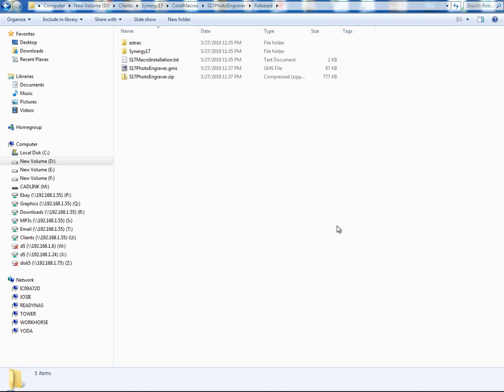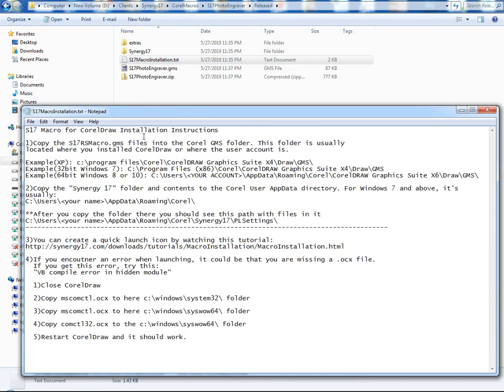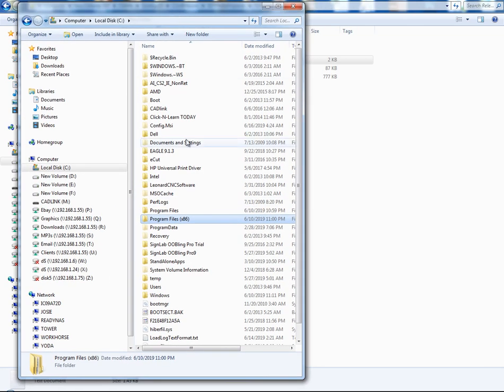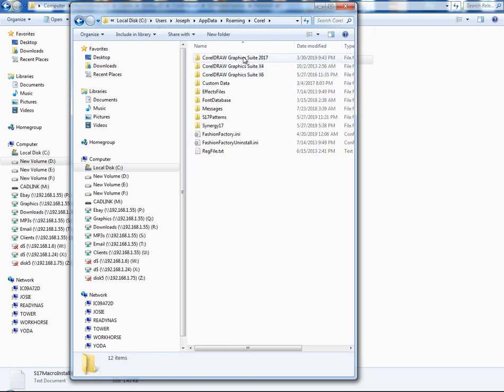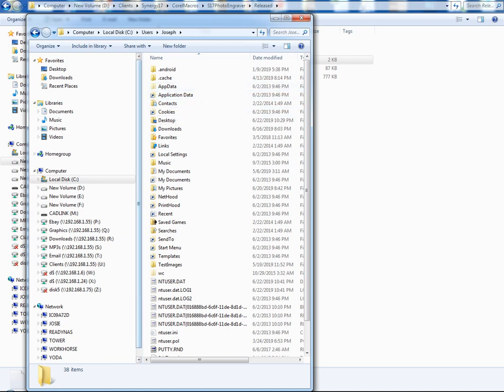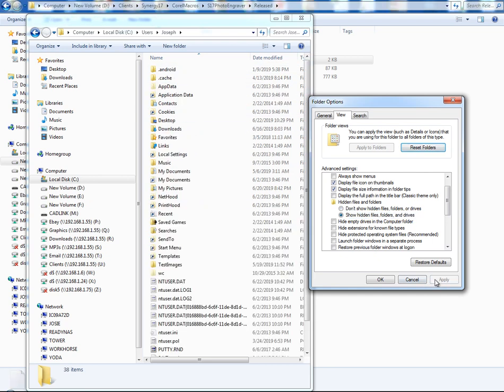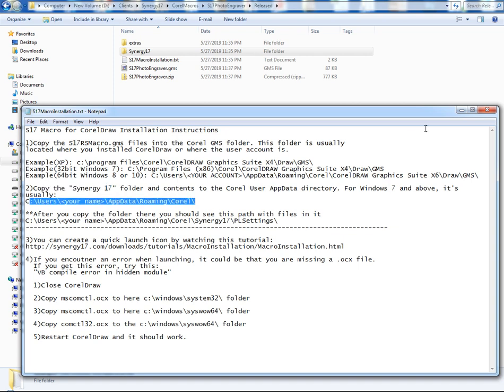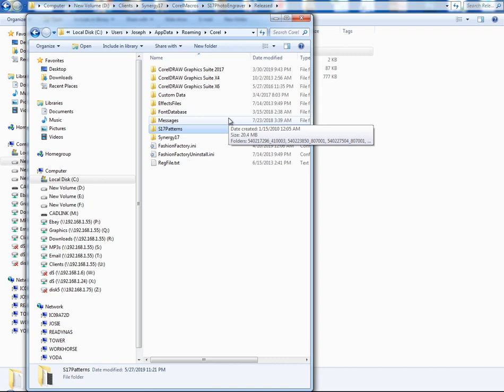Synergy 17 - CorelDraw Macro Installation - How To Install Macros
This video shows how to install CorelDraw Macros when there is no automatic installer.